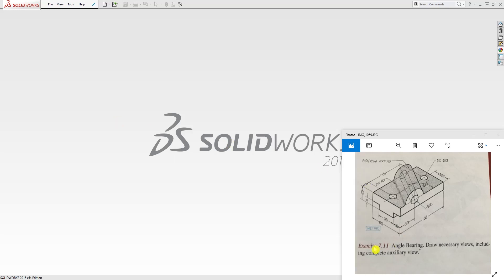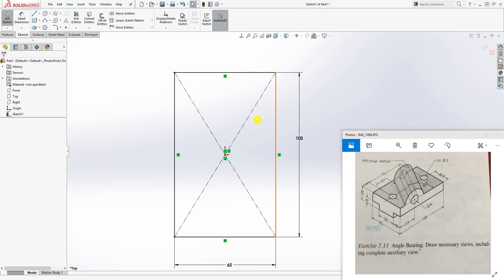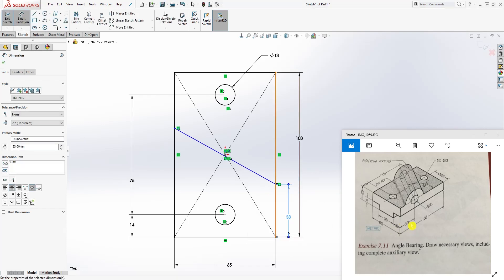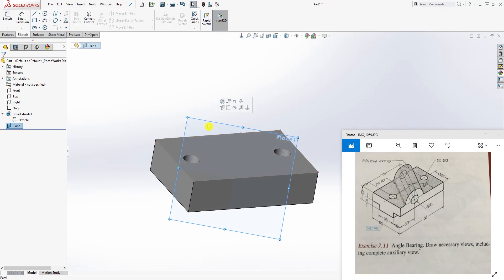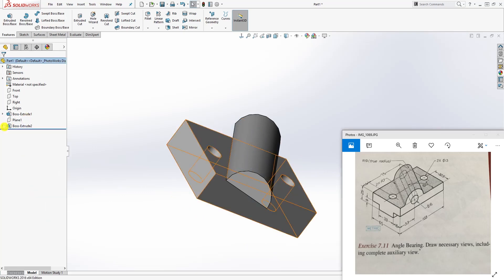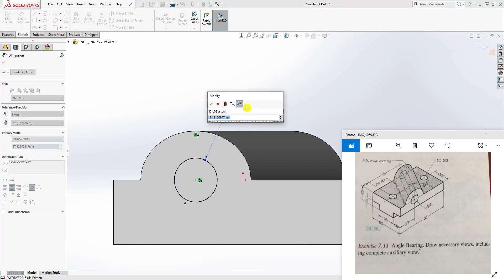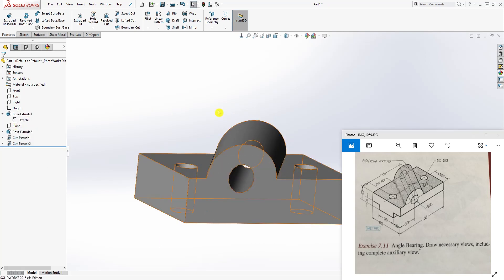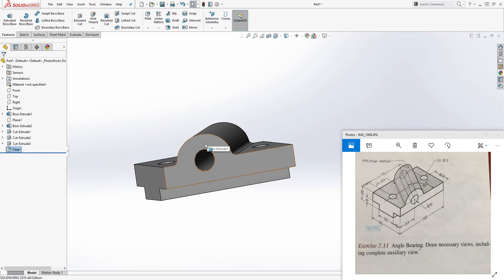SolidWorks Tutorial #60: Angle Bearing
This tutorial will teach you how to design an angle bearing in SolidWorks.